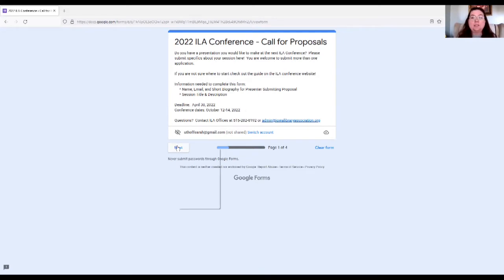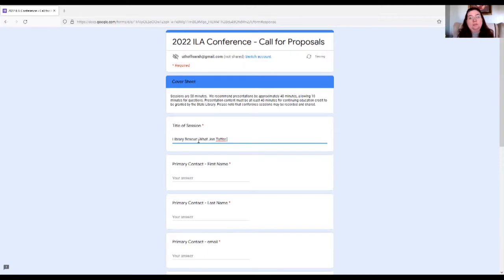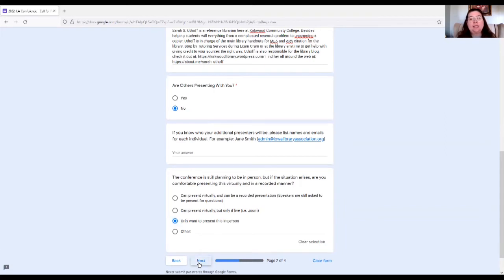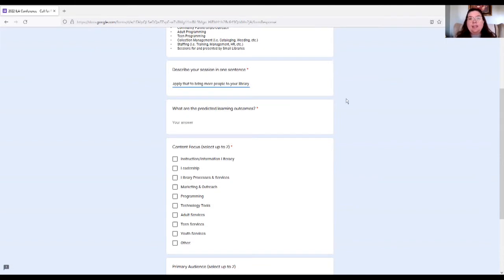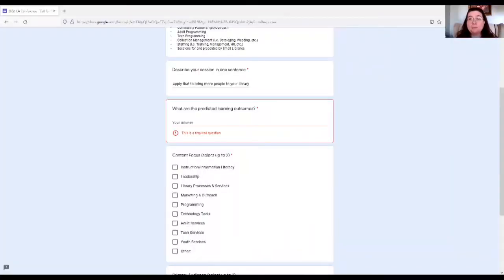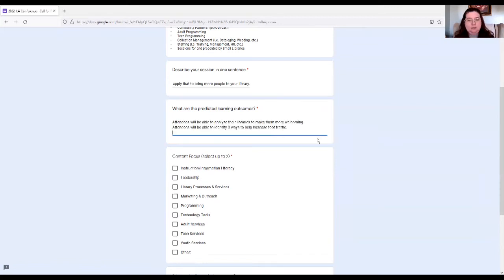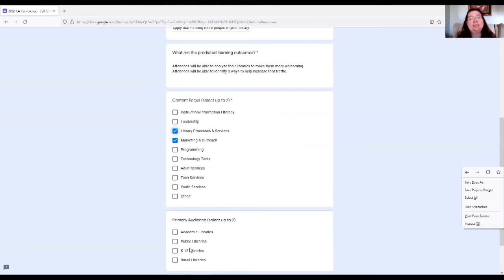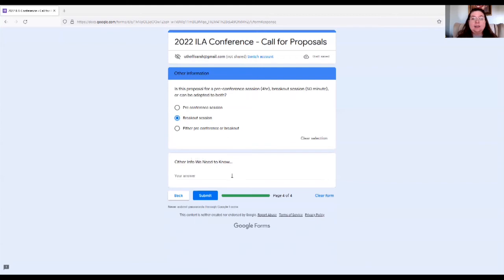How to Fill out Session Proposal Form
This is specifically aimed at the Iowa Library Association form. Sessions have already been selected for 2022, but I'm posting it here because I think it could be useful for any conference.